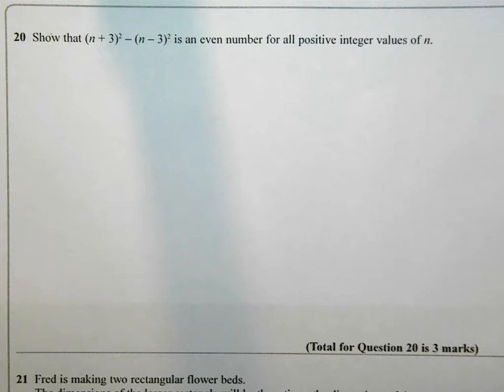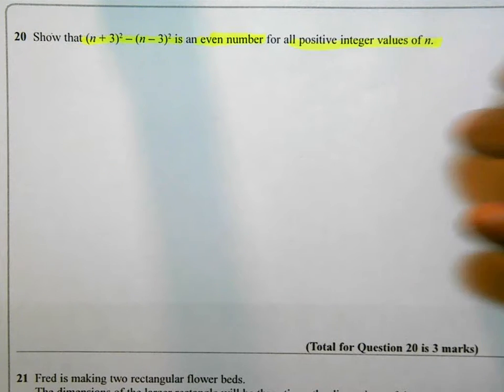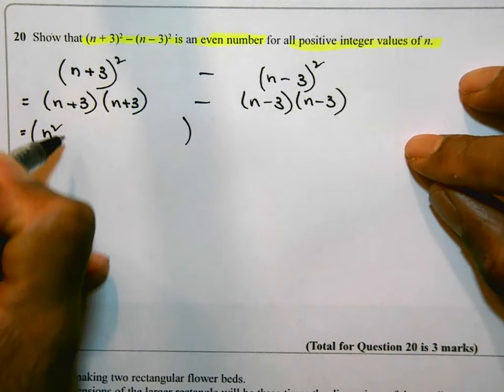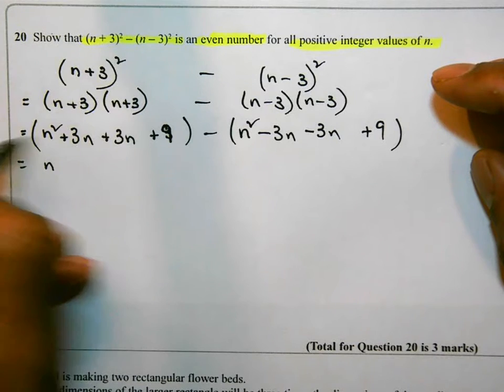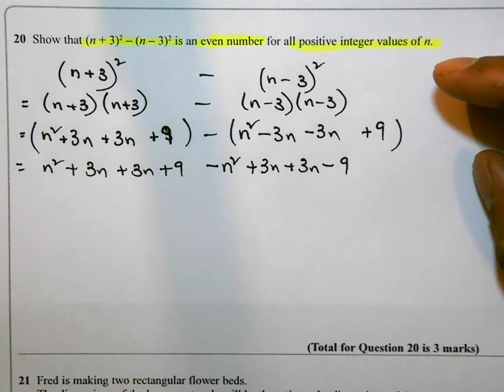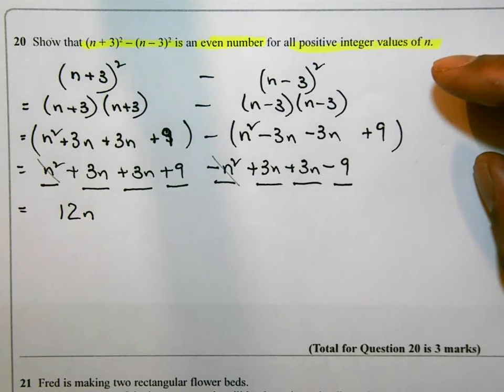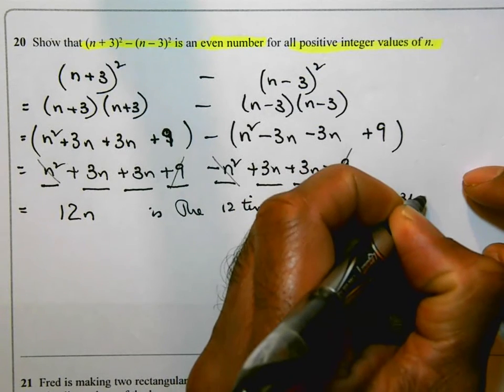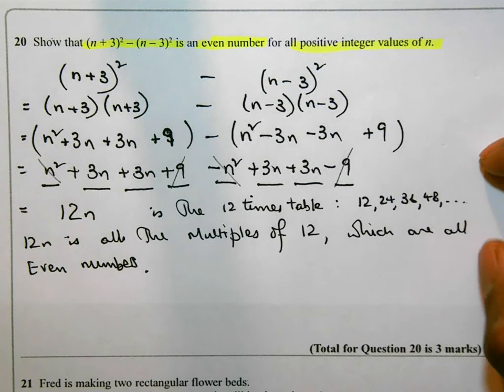Q20 June 2015 Higher P2